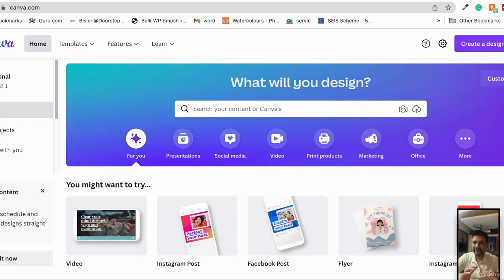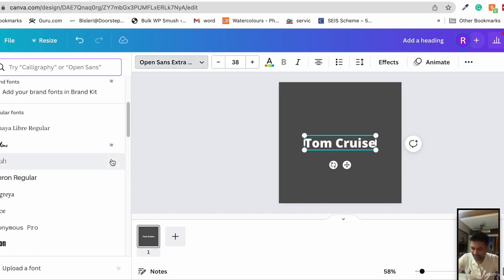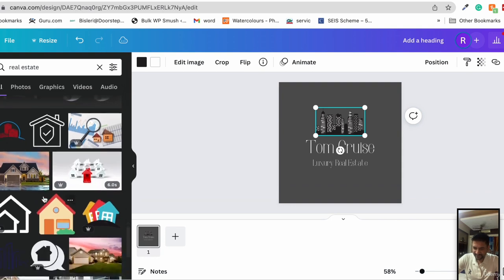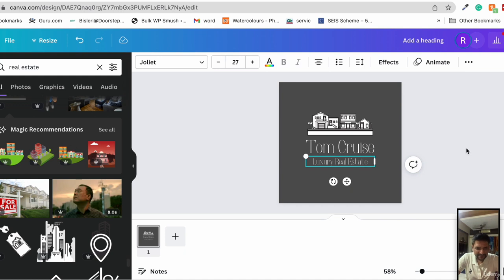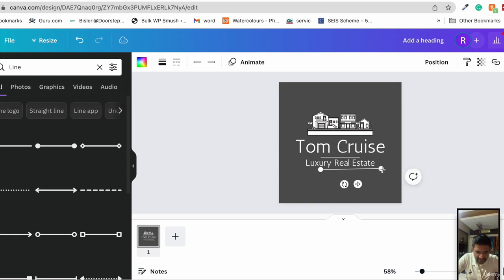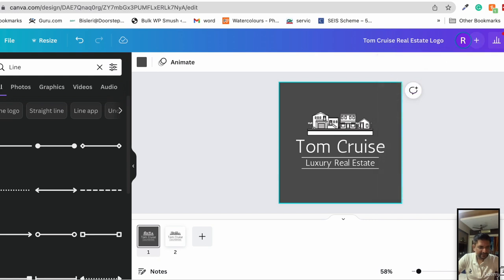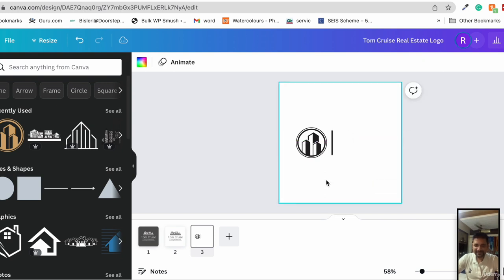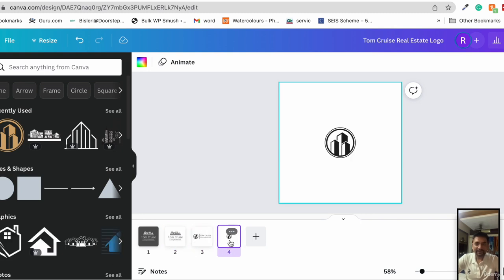How to Make Logo in Canva | Without TEMPLATE | From Scratch😲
In this step-by-step tutorial, learn how to create a professional-looking logo in Canva in just a few steps. I will show you one of many ways to design a logo in Canva from scratch without using any template!

...so, see you inside!👋

How to Make a Logo in Canva from Scratch
Create a Professional Logo in Canva Without Templates
Step-by-Step Guide to Designing a Logo in Canva
Canva Logo Design: No Templates Needed
How to Design a Logo in Canva from Scratch
Canva Tutorial: Create a Logo Without Using Templates
Making a Logo in Canva: Complete Beginner’s Guide
DIY Logo Design in Canva: No Templates Required
How to Build a Logo in Canva from the Ground Up
Canva Logo Creation: Start from Scratch
Designing a Logo in Canva: Step-by-Step Tutorial
Create Custom Logos in Canva Without Templates
How to Design Your Own Logo in Canva
Canva Guide: Logo Design Without Templates
How to Make a Logo in Canva: Full Tutorial
Canva Logo Design Tutorial for Beginners
Design a Unique Logo in Canva from Scratch
Canva Logo Creation: No Template Needed
How to Create Logos in Canva Without Pre-Made Templates
Canva Step-by-Step: Create a Logo from Scratch
How to Design a Logo in Canva: No Templates Used
Canva Logo Making: From Zero to Hero
Create Stunning Logos in Canva Without Templates
How to Build a Logo from Scratch Using Canva
Canva Logo Design for Beginners: No Templates
How to Make a Custom Logo in Canva
Canva Tutorial: Design a Logo from the Ground Up
Create a Professional Logo in Canva: No Templates
How to Make Logos in Canva Without Using Templates
Canva Logo Design: Build from Scratch
Designing Logos in Canva: No Template Guide
How to Make a Unique Logo in Canva
Canva for Logo Design: Start from Scratch
How to Design Logos Without Templates in Canva
Canva Logo Creation Guide: No Templates
How to Create a Logo in Canva from the Ground Up
Canva Step-by-Step Guide: Logo Design
Making Professional Logos in Canva: No Templates
Canva Logo Design: Full Tutorial Without Templates
How to Make Custom Logos in Canva from Scratch
Canva Logo Design: Complete Guide for Beginners
Design a Logo in Canva: Step-by-Step Process
How to Create Logos in Canva: No Templates Needed
Canva Guide to Logo Design: Start from Scratch
How to Make a Logo in Canva: Beginner’s Guide
Canva Logo Design: No Templates Required
Designing Logos in Canva from Scratch
How to Create Professional Logos in Canva
Canva Logo Design: DIY Without Templates
How to Make Logos Without Templates in Canva